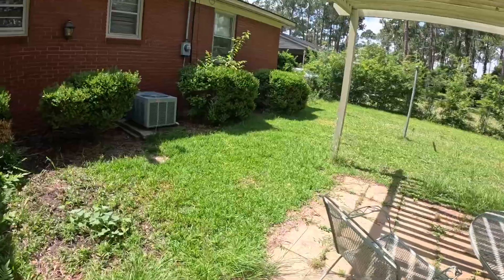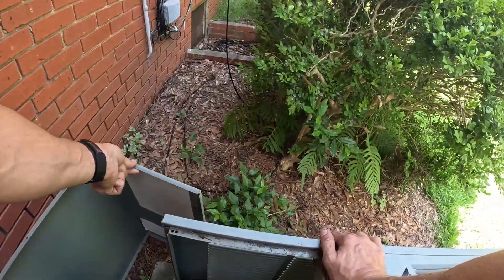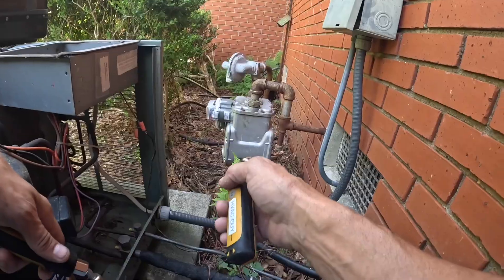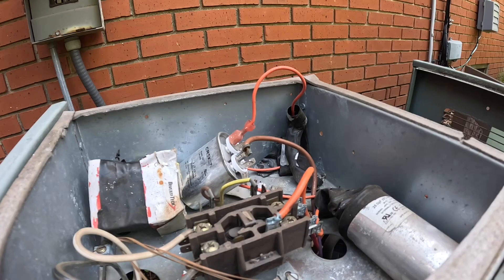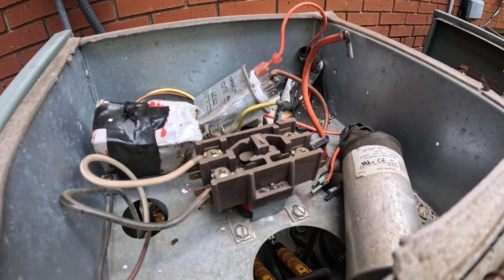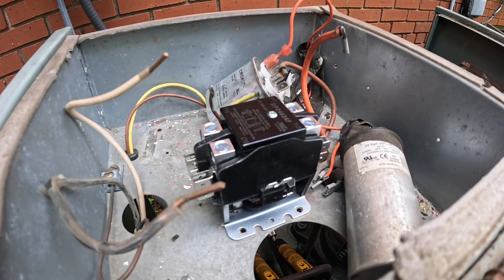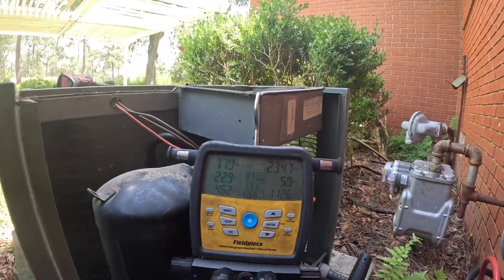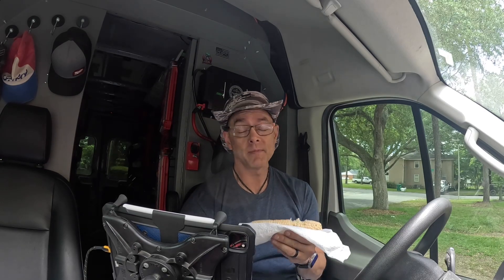Multiple Problems on A No Cooling Call!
In this video I visit a customer who had no cooling!

3-Amp Breaker
1/4” adapter for Wiha Torque Screwdriver